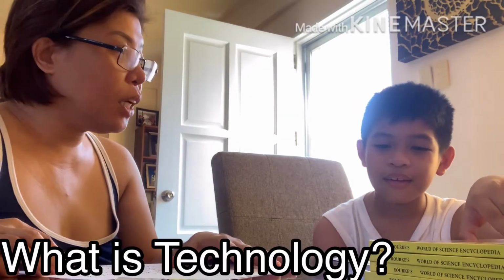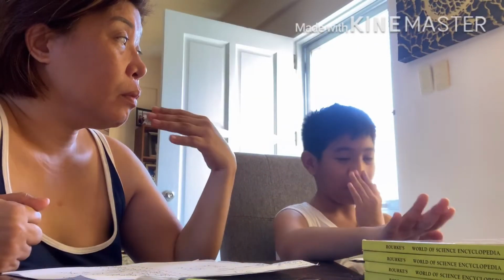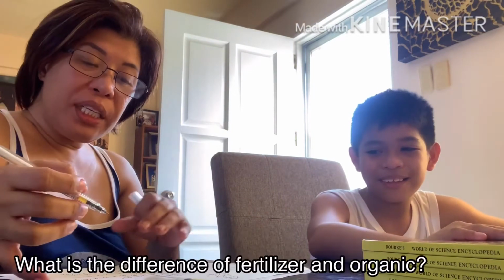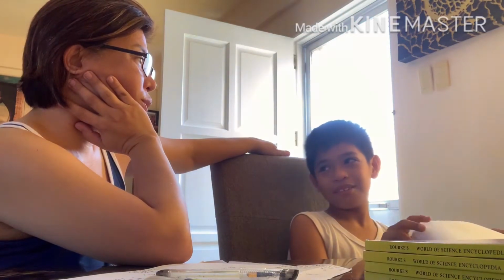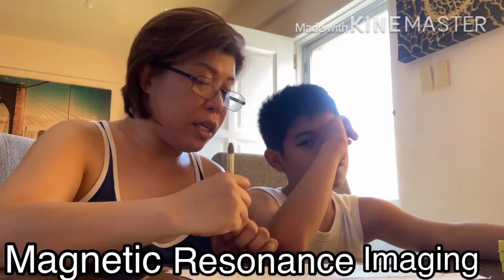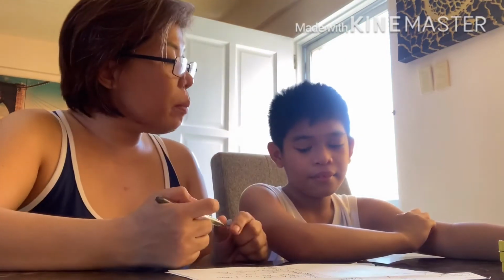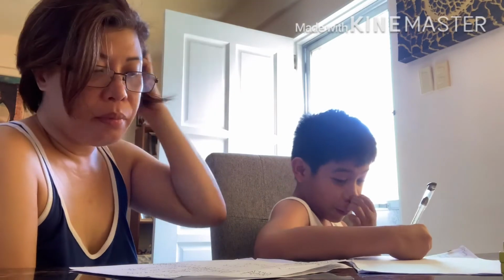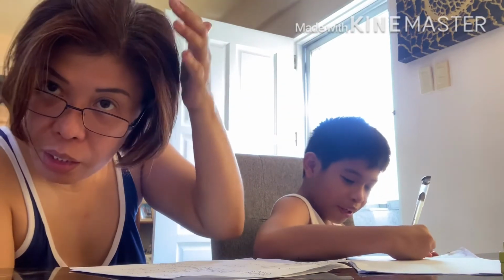ENHANCED COMMUNITY QUARANTINE COVID-19!NAKA PAG BONDING SA ANAK.PART 2| VLOG#26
COVID-19#KEEPSAFE#ENHANCEDCOMMUNITYQUARANTINE